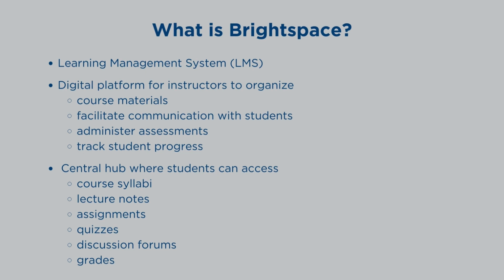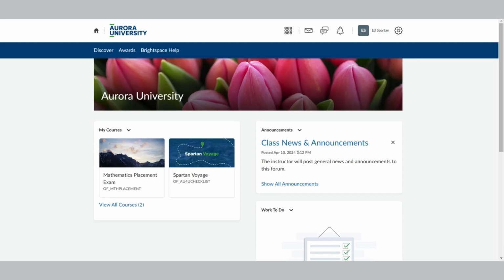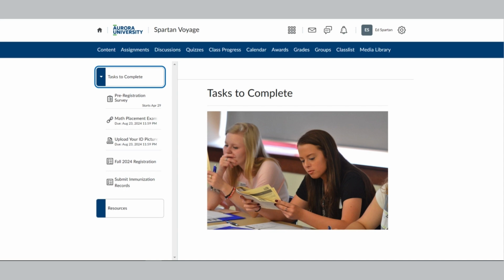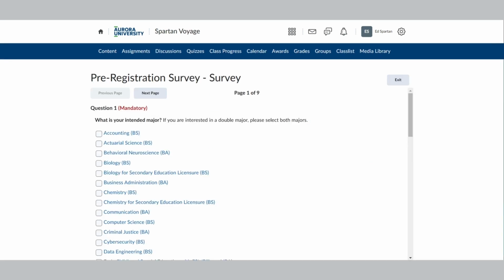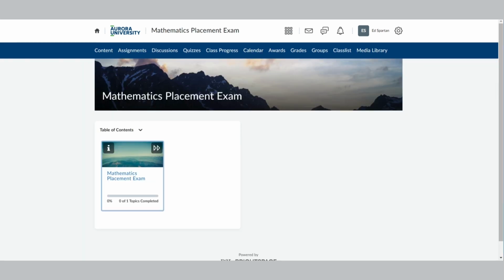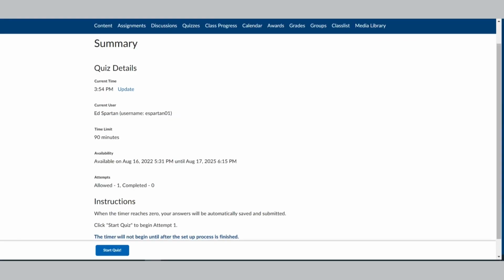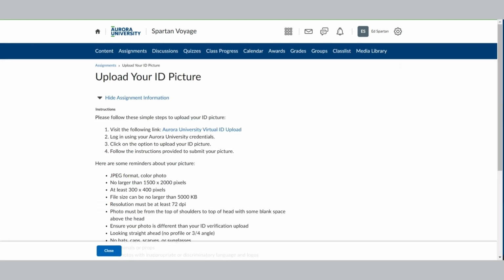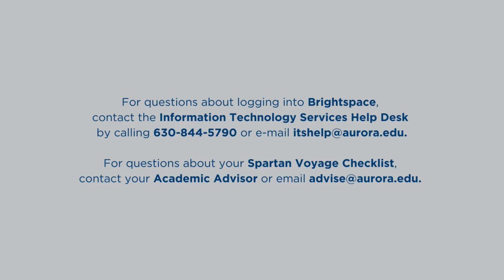Spartan Voyage: Brightspace and Your Spartan Voyage Checklist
Get started on your Spartan Voyage! Learn about Brightspace, a learning management tool you will use throughout college. Access Brightspace as soon as possible to begin completing tasks this summer, including your mathematics placement exam, a pre-registration survey, and photo ID upload. Continue to check Brightspace throughout the summer for additional tasks to complete and resources.